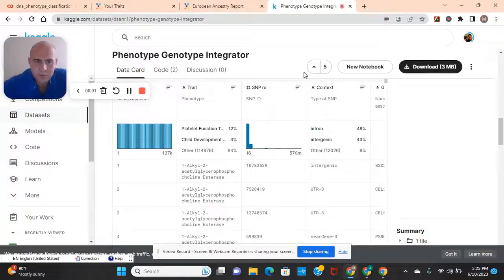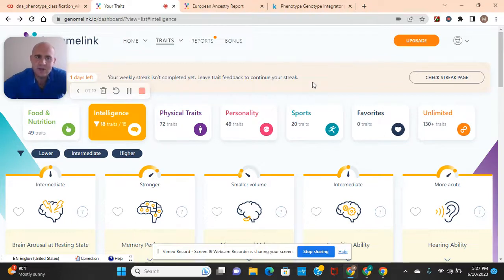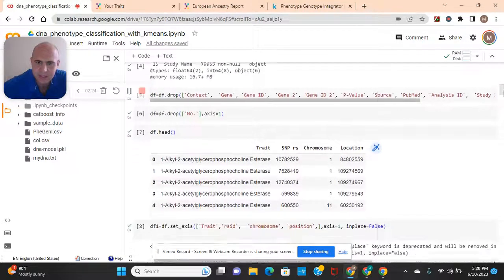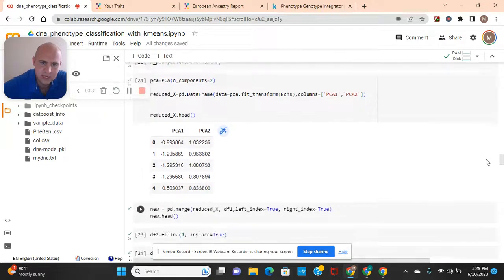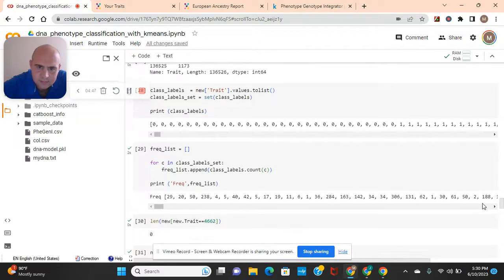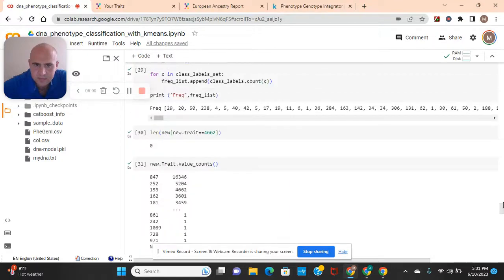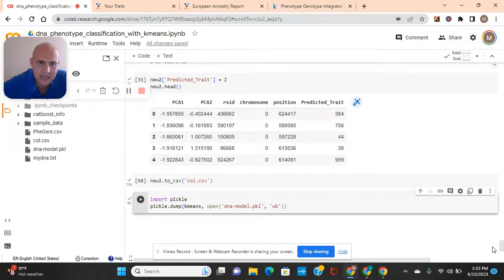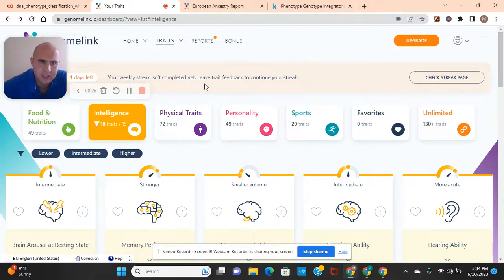Using this dataset from Kaggle and your DNA results do Multiclass Classification and detect traits